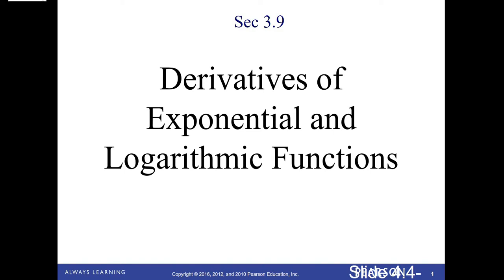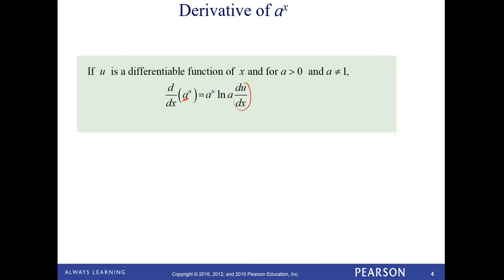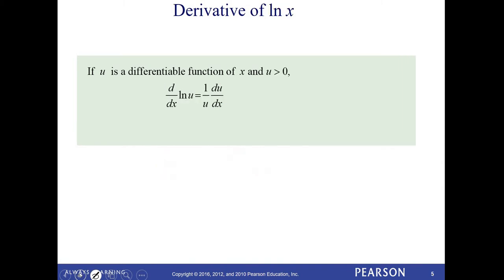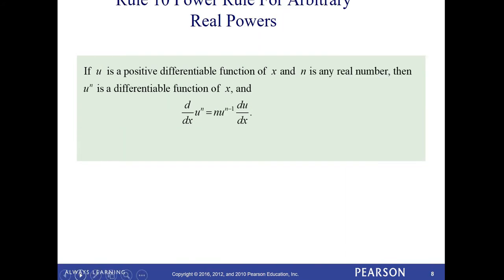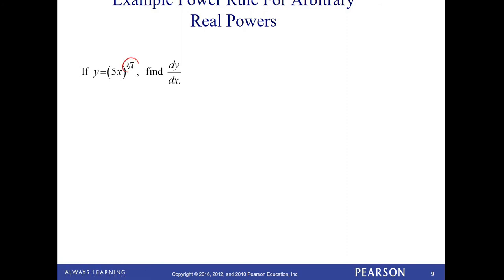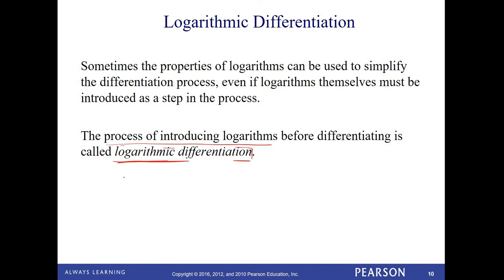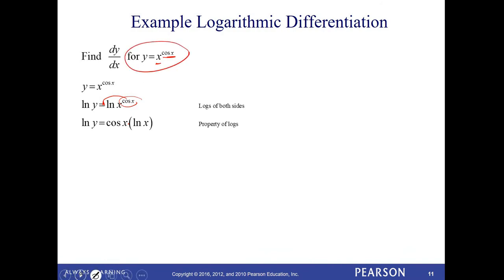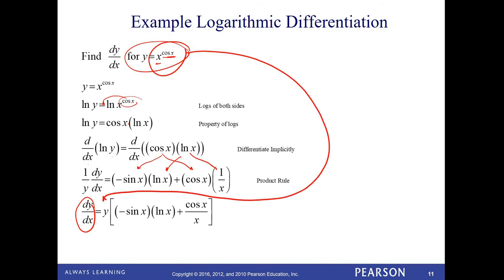AP Calculus BC Sec 3.9